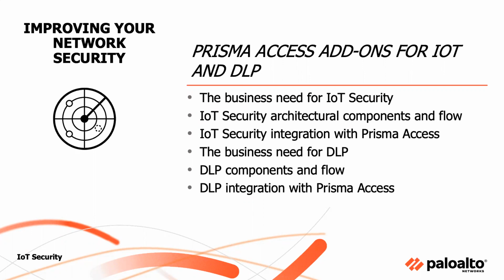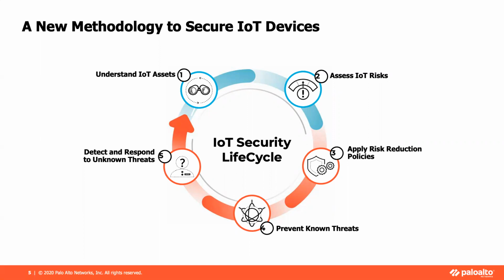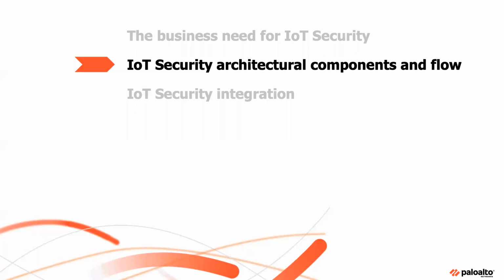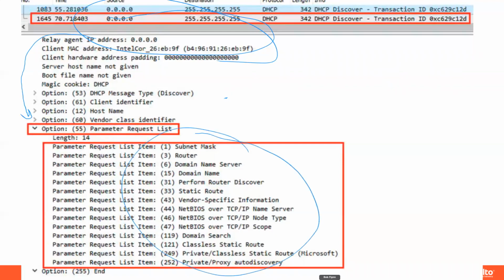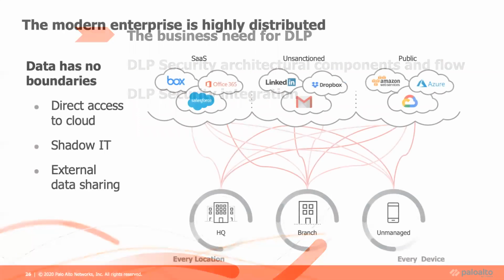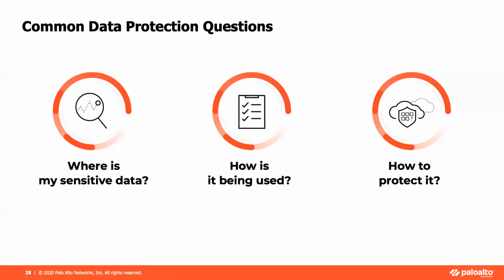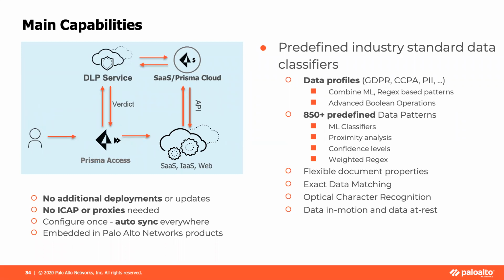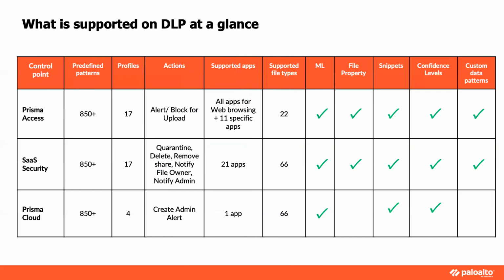Improving your Network Security with Prisma Access add ons DLP & IOT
Learn about Prisma Access add-on DLP & IOT and learn how to  secure IoT device traffic with the IOT add-on for Prisma Access.